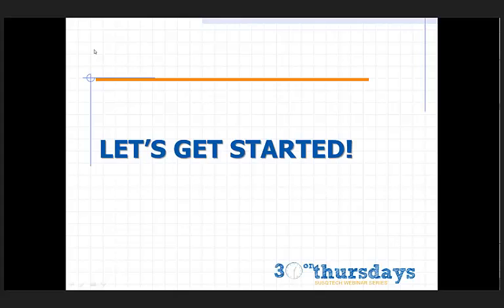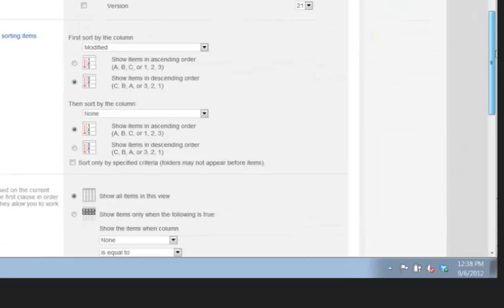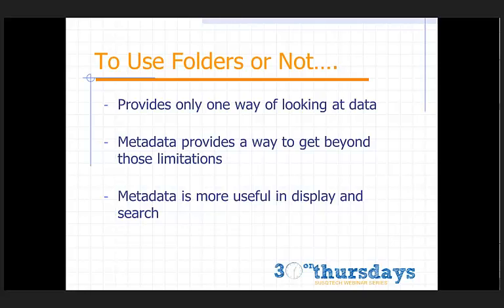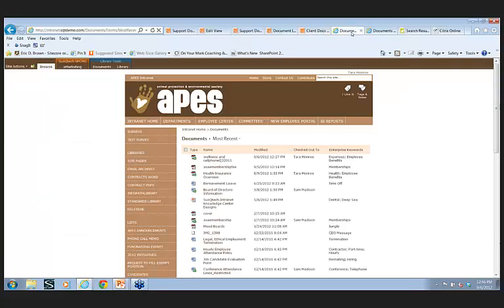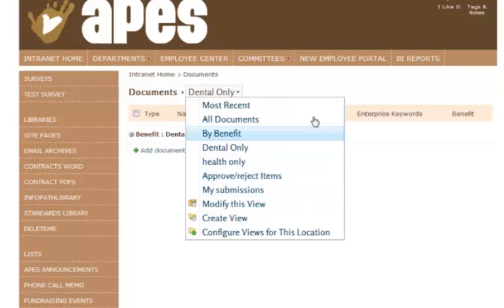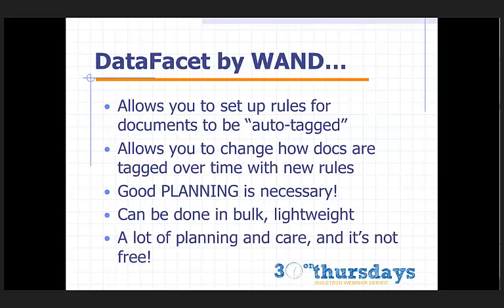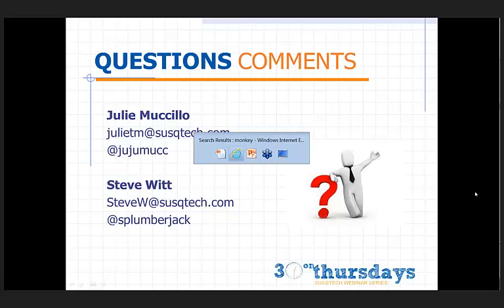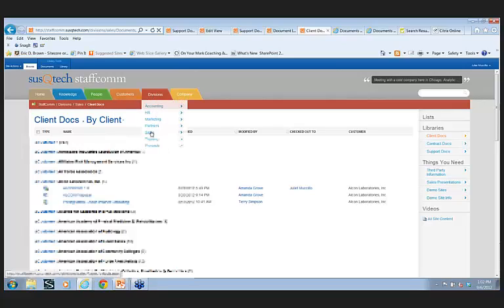30 on Thursdays - Meta-Data vs Folders the Age Old Debate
30 on Thursday webinar recording from Sept. 6th 2012 with Julie Muccillo covering the age old debate of MetaData vs Folders in SharePoint.